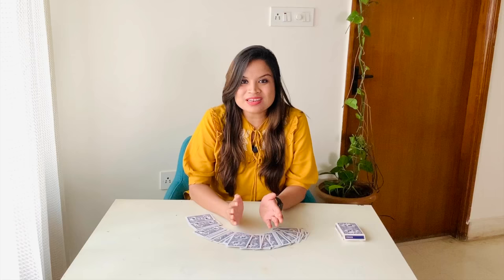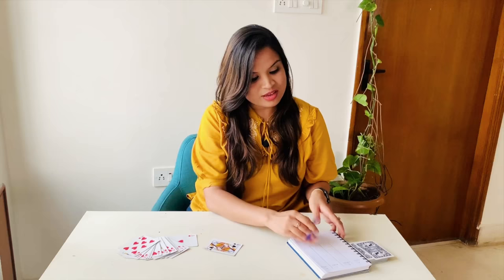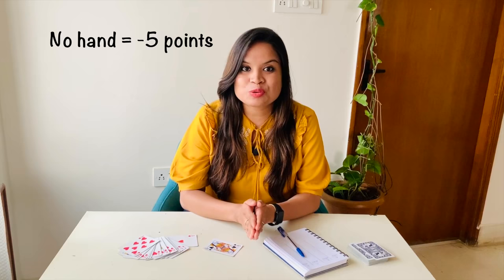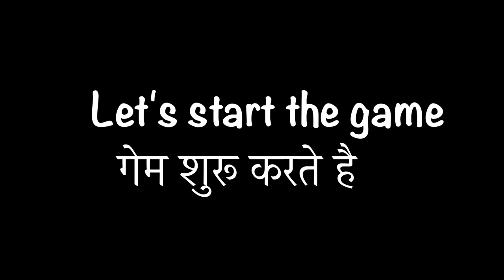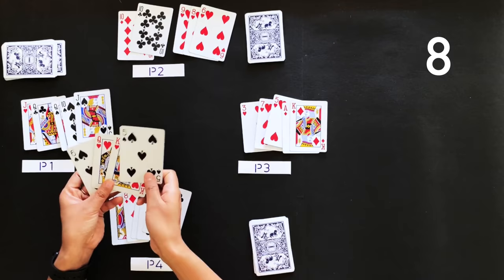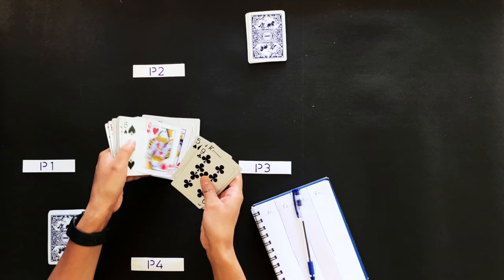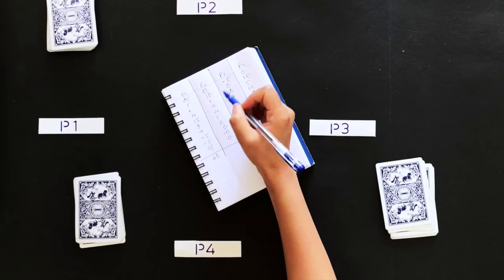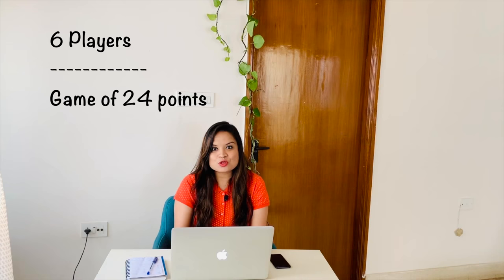KALI BEGUM (काली बेगम): BEST CARD GAME for 4-6 Players (in Hindi) | Black Queen Card Game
Kali begum is a very interesting card game for 4-6 players. You and your family can spend hours with this card game. Other names: Hearts card game, Black queen card game

During this lockdown due to COVID19 / Corona Virus, we want to encourage you to StayHome and KeepPlaying CardGames. We hope this will keep you entertained!

You can play Kaali Begum / Black Queen card game with family and friends. This card game is generally played with 4 players but there is a trick to extend the number of players up to 6, for that you need to watch this video till the end.

★ Other card game videos ★
⚬ Judgement (3-8 players) - Coming soon
⚬ Seep (3-8 players) - Coming soon
⚬ Court Piece/ Chokadi (4 players) - Coming soon

In Kaali Begum/Black Queen/Hearts card game we distribute/deal the all 52 cards of a deck equally among all the players in one by one fashion. This is played in a series of games (5 to 15). Each game is of 25 points. 13 points for each heart (Laal paan) and 12 points of the Queen of Spade (Kaale paan ke begum). The aim is to score minimum points in each game.

Players need to play in a way that they can avoid Cards of Heart and the Queen of Spade. Tip: Try getting rid of your big cards first. Once all the hand are made, you can make note of the points scored by each player. Bonus, if any player makes no hands, he will get -5 points.

To keep the track of the score, take a notebook or paper and create columns with the name of each player on top. To conclude the game we will make a total of each column. The player with minimum score wins the game.

काली बेगम एक जबरदस्त कार्ड गेम है जिसे आप परिवार और दोस्तों के साथ खेल सकते हैं। इस खेल के साथ आप घंटो बिता सकते है। यह आमतौर पर 4 खिलाड़ियों के साथ खेला जाता है, लेकिन खिलाड़ियों की संख्या 6 तक बढ़ाने के लिए एक ट्रिक है, इसके लिए आपको इस वीडियो को अंत तक देखना होगा।

COVID19 / कोरोना वायरस के कारण इस लॉकडाउन के दौरान, हम आपको घर में रहने और सुरक्षित रहने के लिए प्रोत्साहित करना चाहते हैं। हमें उम्मीद है कि यह गेम आपका मनोरंजन करता रहेगा!

काली बेगम में हम एक-एक करके सभी खिलाड़ियों के बीच ताश के पत्तों को समान रूप से बाँट देते है। यह खेल की श्रृंखला (5 से 15) में खेला जाता है। प्रत्येक खेल 25 अंकों का होता है। प्रत्येक लाल पान के लिए 13 अंक और 12 अंक काल पान/हुकुम की बेगम के। उद्देश्य प्रत्येक खेल में न्यूनतम अंक स्कोर करना है।

खिलाड़ियों को इस तरह से खेलने की जरूरत है कि वे लाल पान के पत्ते और हुकुम की बेगम से बच सकें। टिप: पहले अपने बड़े कार्ड से छुटकारा पाने की कोशिश करें। एक बार सभी हाथ होने के बाद, आप प्रत्येक खिलाड़ी द्वारा बनाए गए पॉइंट्स को लिख लीजिये। बोनस, यदि कोई खिलाड़ी हाथ नहीं लगाता है, तो उसे -5 अंक मिलेंगे।

स्कोर का ट्रैक रखने के लिए, नोटबुक या पेपर लें और शीर्ष पर प्रत्येक खिलाड़ी के नाम के साथ कॉलम बनाएं। ५ से १५ खेल समाप्त होने के बाद प्रत्येक कॉलम का कुल योग करेंगे। न्यूनतम स्कोर वाला खिलाड़ी खेल जीतता है।

How to play hearts card game